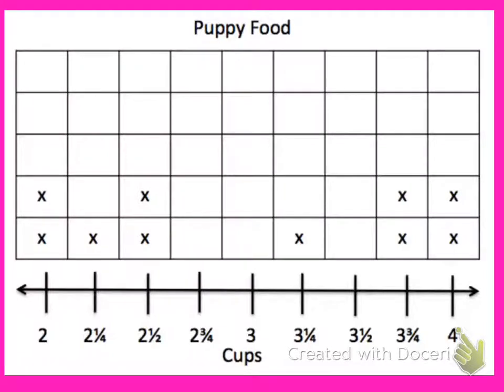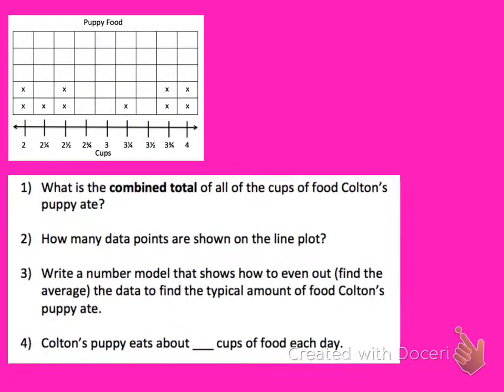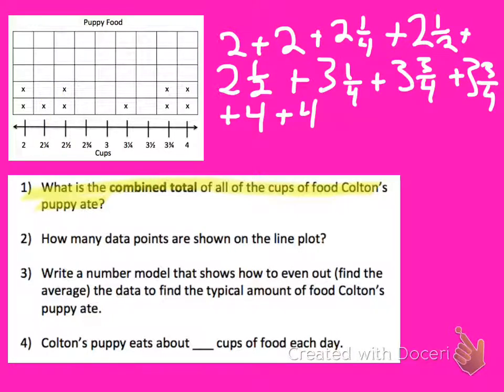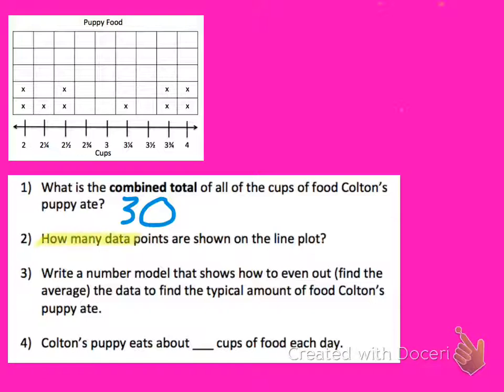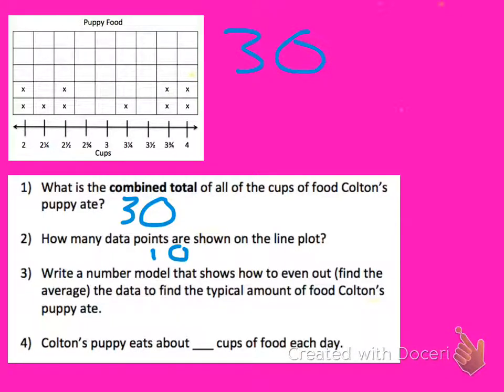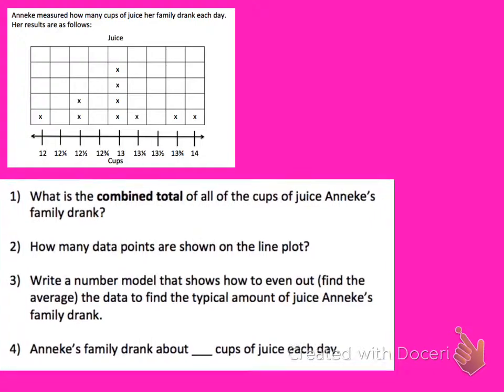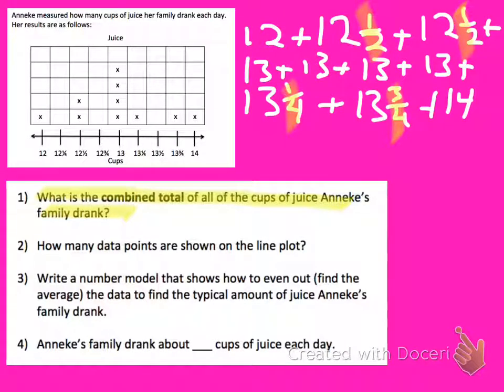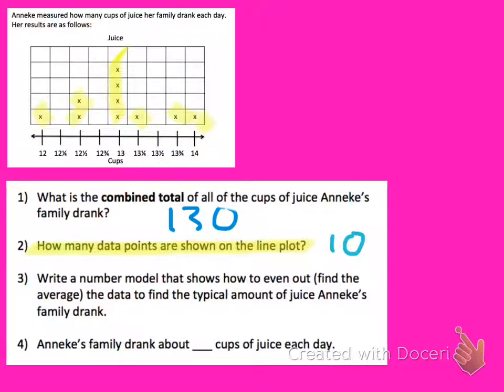5L 6-5 Finding the Average